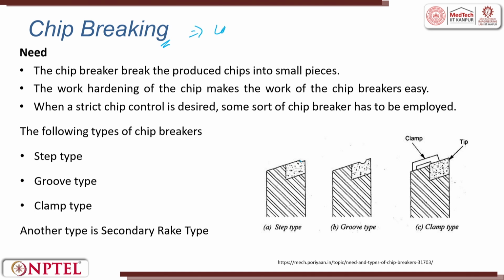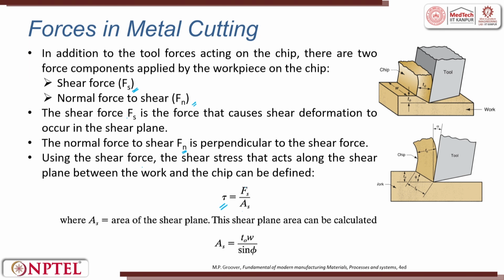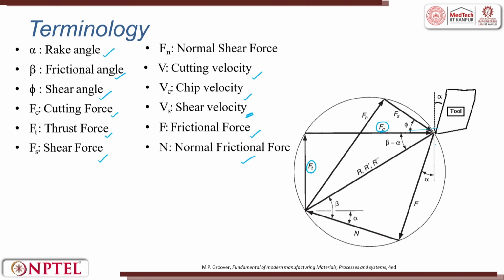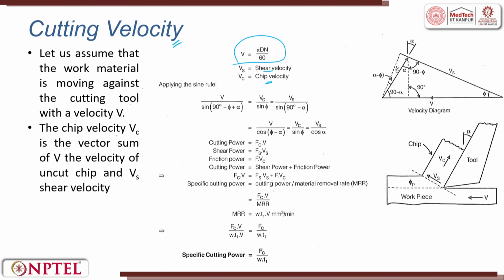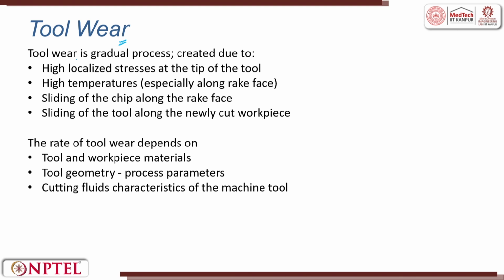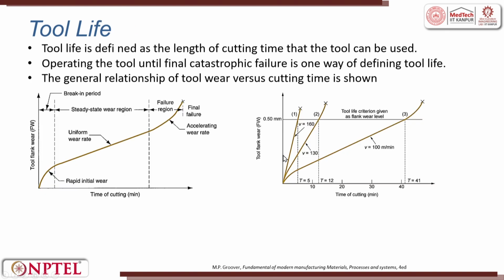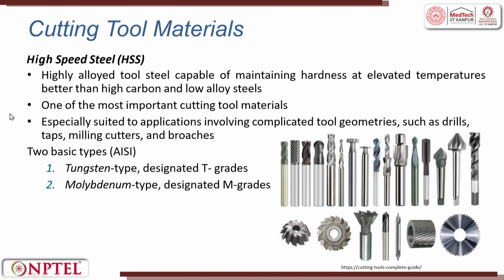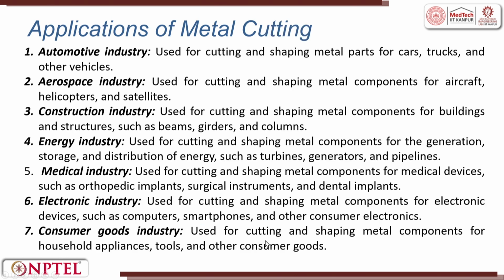Lecture 35: Basics of Machining (Part 3 of 7)